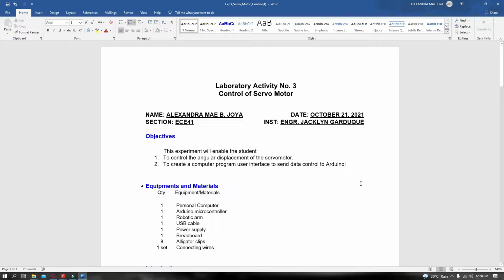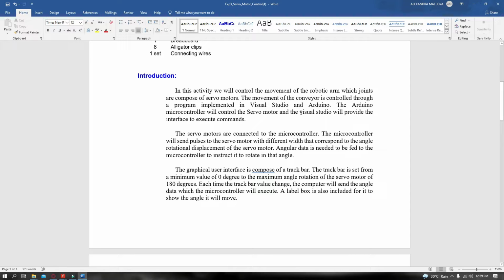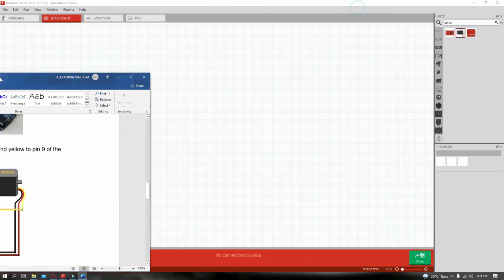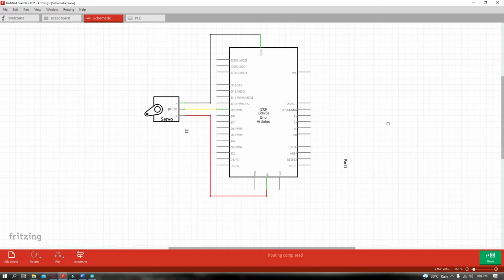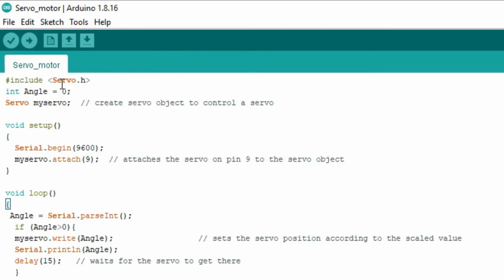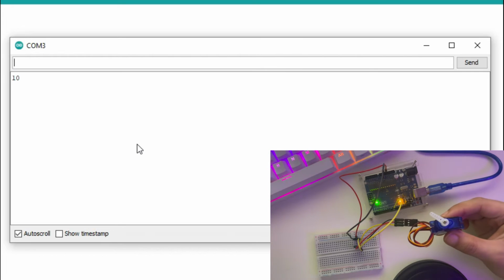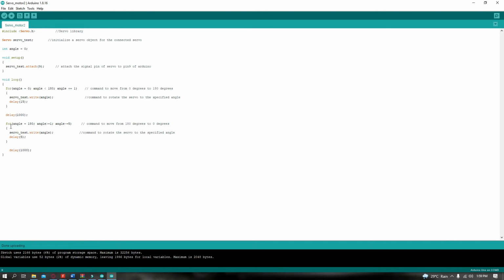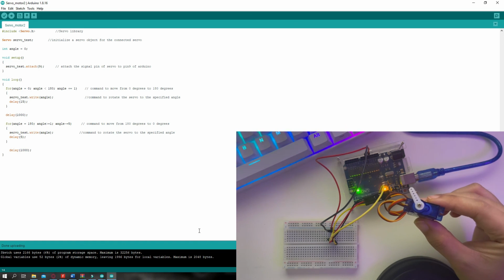Robotics | Experiment 3 | ARDUINO | Control of Servo Motor